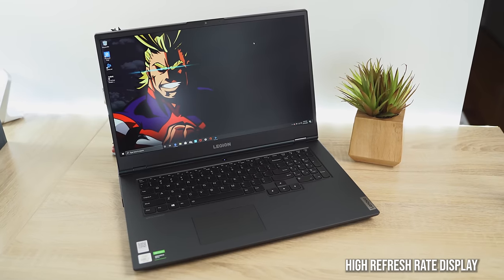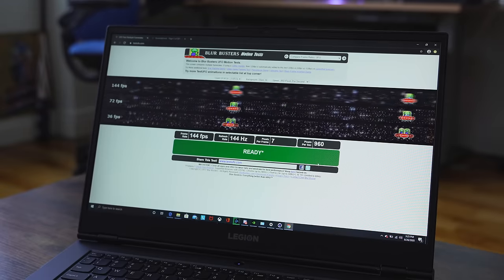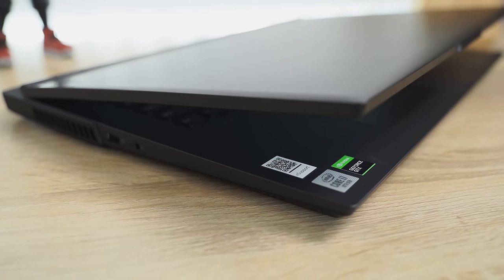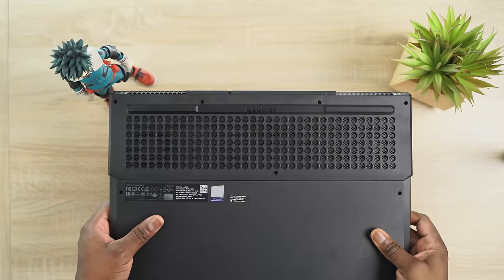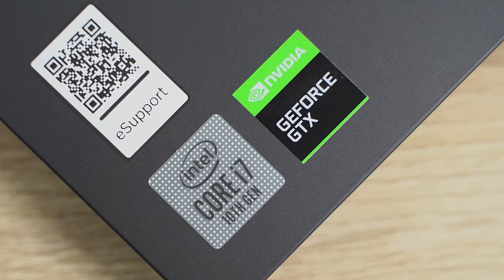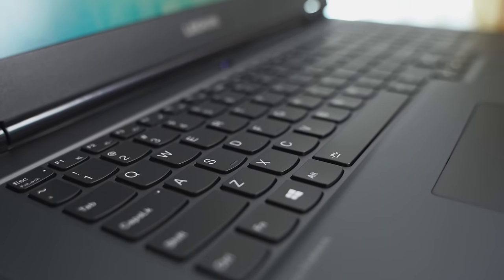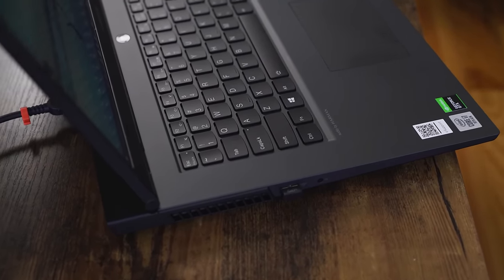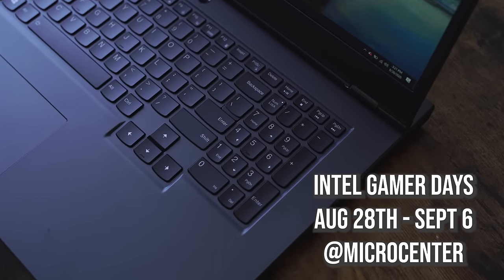5 things you need in a Gaming Laptop!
Picking the right gaming laptop can be daunting, here are 5 things you need to know when picking you next gaming laptop during Intel's Gamer Days from Aug 28th to Sept 6 at Microcenter.